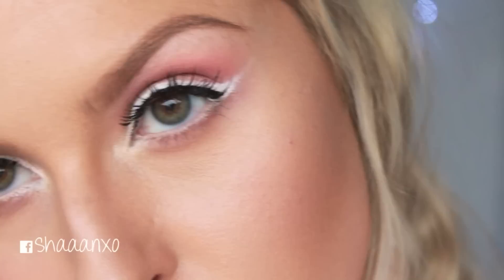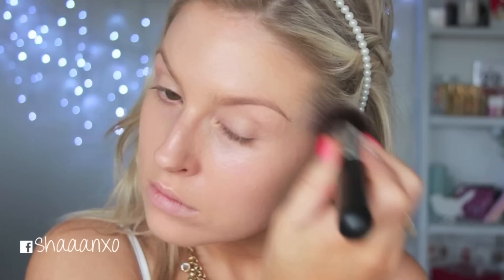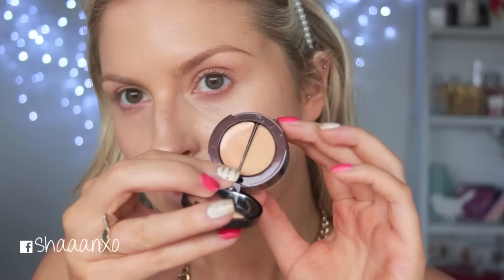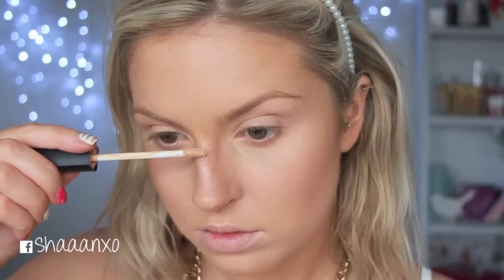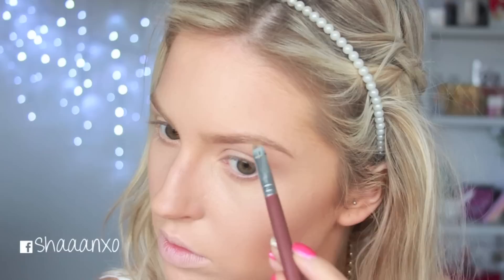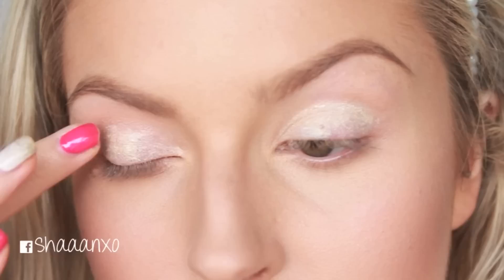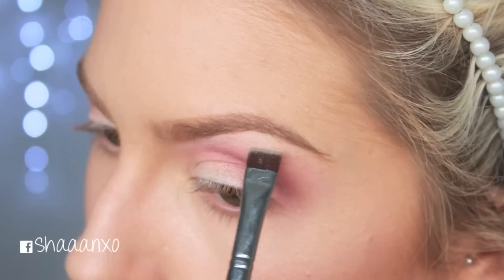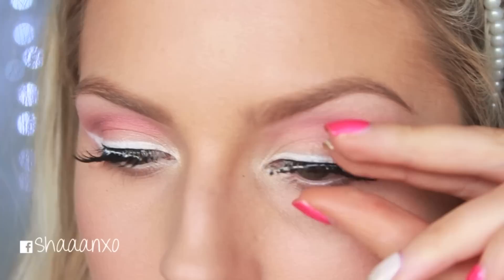Emilia Clarke Inspired Spring Makeup ♡ White Eyeliner & Pink Eyeshadow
Hey everyone! I was HUGELY inspired by Emilia Clarkes makeup from the cover of April 2014 Flare Magazine! So feminine and something a bit different, yet still wearable and pretty!

Laura Mercier Tinted Moisturiser in Sand
Makeup Forever HD Foundation in 120
NARS Radient Creamy Concealer in Custard
Laura Mercier Concealer Correcter Setting Powder
Furless Blush Brush
Motives Contour Kit Warm
xoBeauty Angled Face Brush
MAC Pro Longwear Concealer NX15
Anastasia Beverly Hills Brow Pomade Blonde
Revitalash
Gade Blush in Celestial 6
Benefit Watts Up
xoBeauty Concealer Brush
xoBeauty Eyeshadow Blender Brush
Urban Decay Naked 3 Palette
xoBeauty Eye Definer Brush
MAC Nylon Eyeshadow
Chi Chi White Eyeshadow
Maybelline Hyper Glossy Eyeliner
Chi Chi Eye Brightener

Necklace: Veronica B
Ring: Meadowlark

♡ Other Websites & Discounts ♡

Whitening Lightning & Brow Bar To Go "shaaanxo" for 25% off all products, or "Shaaan2for1" gives 2 Whitening Pens for only $29.00! (a $158 value), or "Shaaanxo69" makes the Dial A Smile Kit only $69.00 - I also LOVE the Brow Bar and Lip Glosses!

Camera I used to record this video: Canon EOS 60d, 50mm or 18-55mm Lens